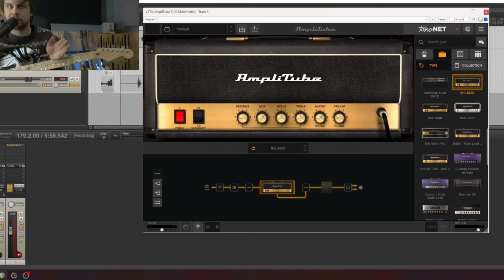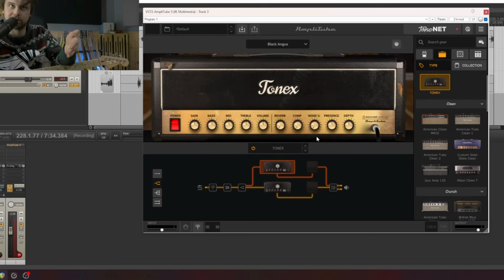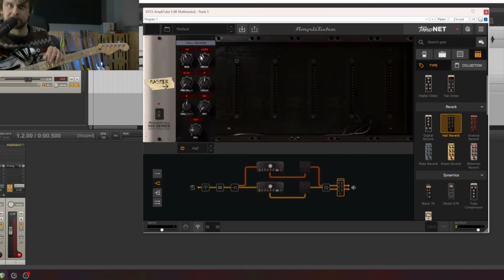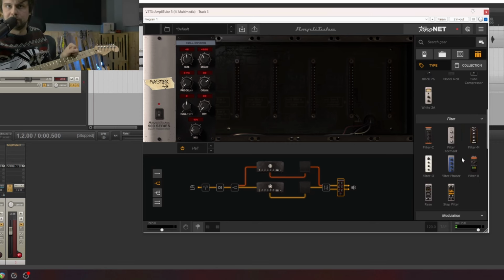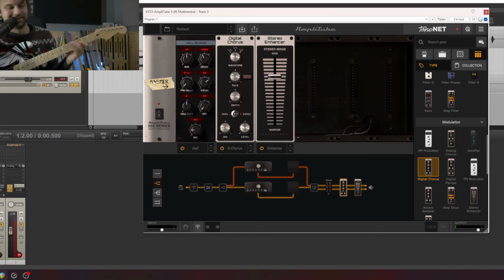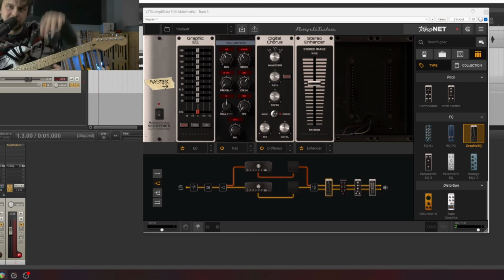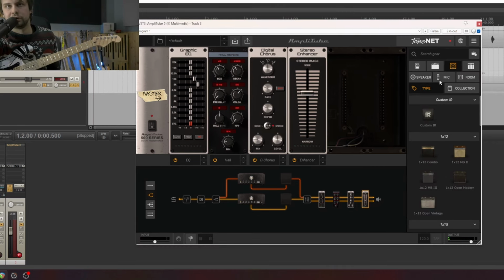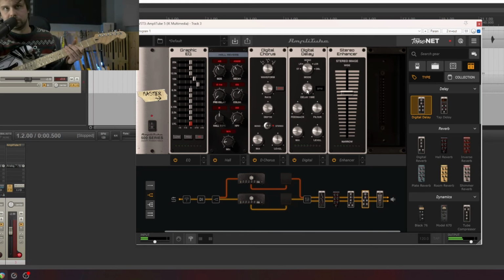How To Get Van Hagar Era Tone ||| Amplitube 5 & ToneX Tutorial (Free Tone Model)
It would be impossible to pick the best guitar tone, but one of the most impressive for me was EVH tone from Van Hagar Era. Here's a short tutorial, how to get tone from For Unlawful Carnal Knowledge album (Judgement Day, Poundcake). Enjoy!

⏰ Timestamps ⏰
» 0:00 Intro
» 0:20 Downloading my Tone Model
» 1:02 Importing ToneX Tone Model into Amplitube
» 2:43 Adding Reverb
» 3:32 Chorus and Stereo Enhancer
» 4:50 Adding EQ
» 6:21 Stereo Delay